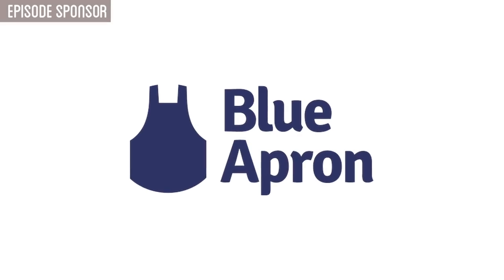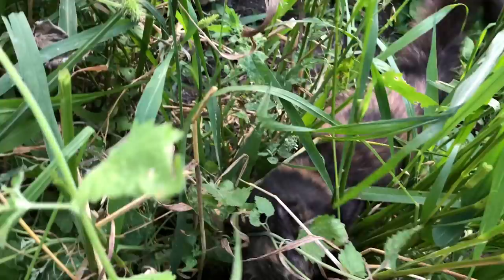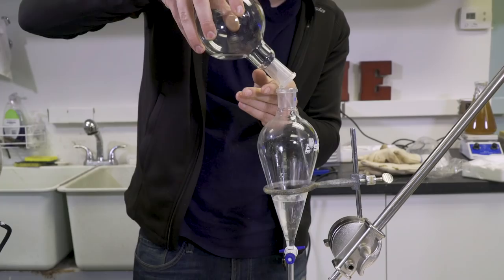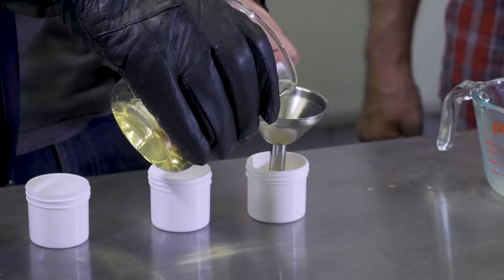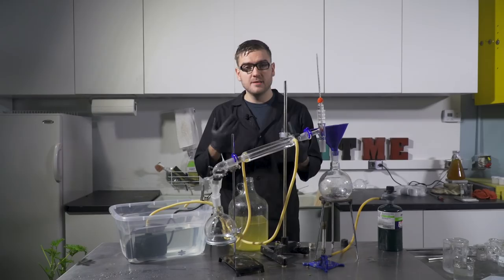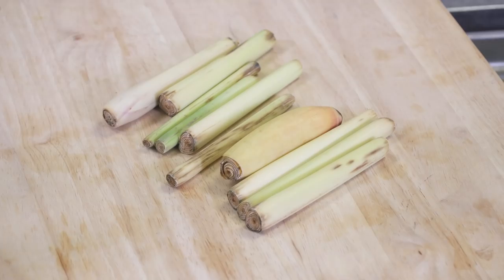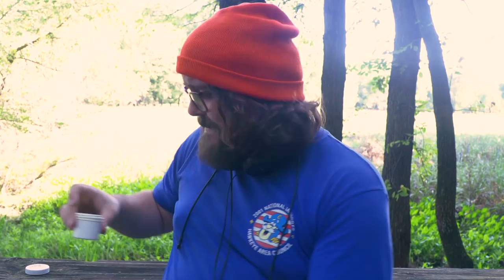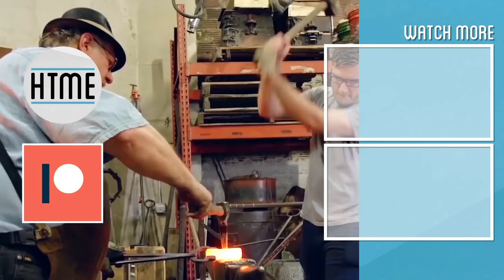How to Grow Bug Spray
First 50 people get $50 off their first two weeks of Blue Apron, here!

I take a stab at making my own bug spray from scratch, using a variety of plants I already have in my garden and around our studio by extracting their essential oils and making a cream and a spray.

Thanks to John at Longfellow Soap for showing us how he makes his natural bug repellant